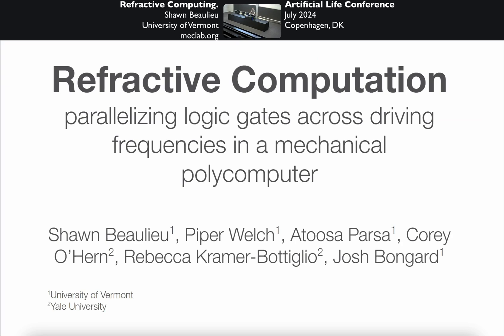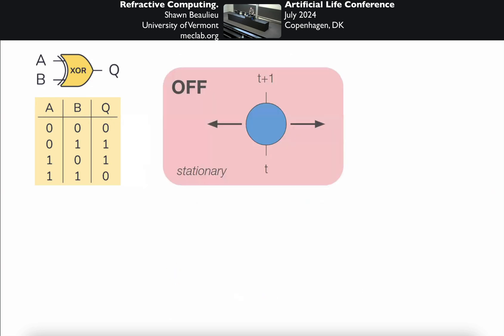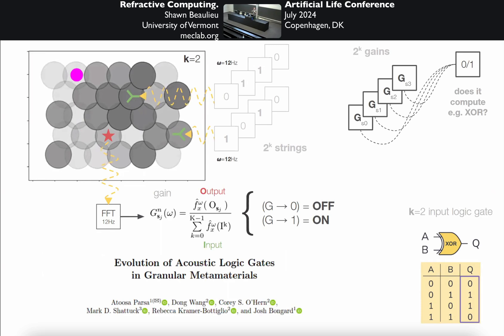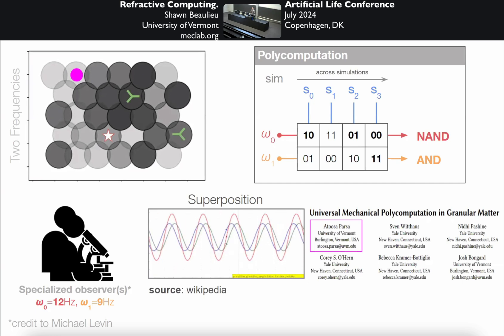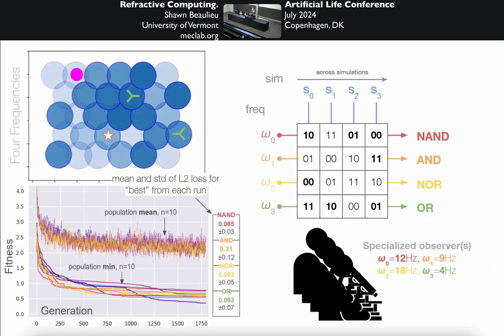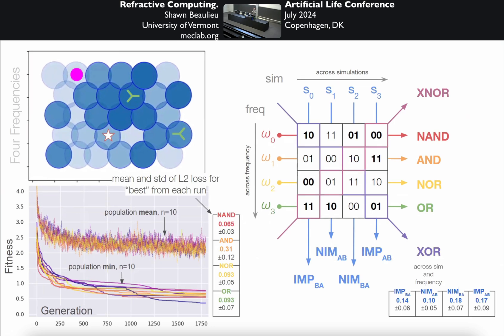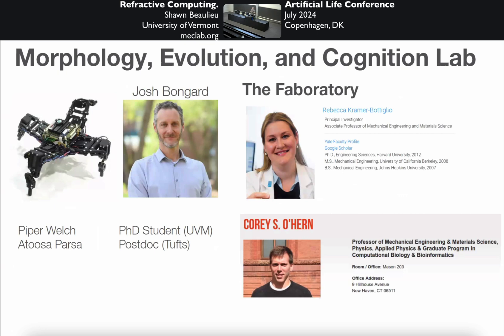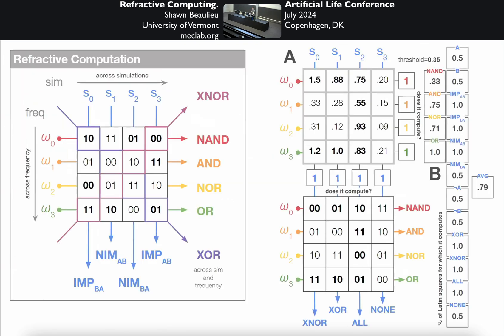Refractive computing (Shawn Beaulieu, 2024 Artificial Life conference).